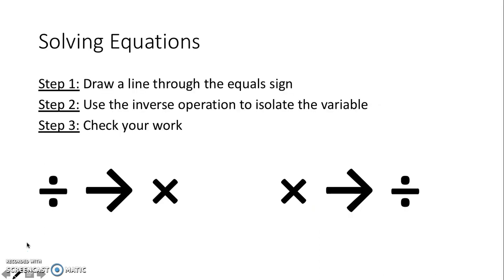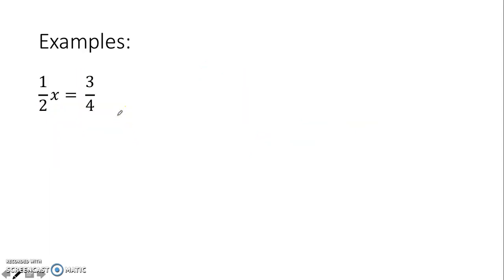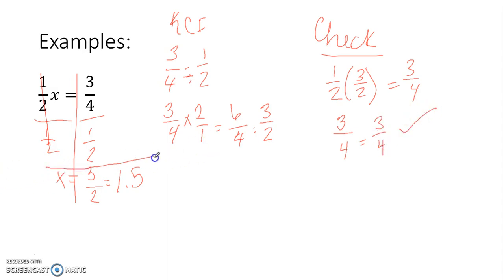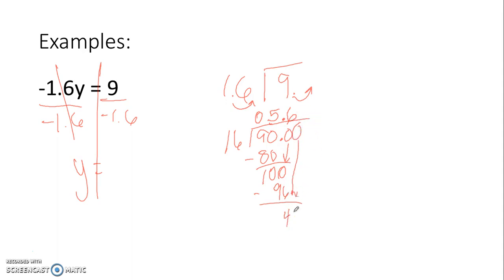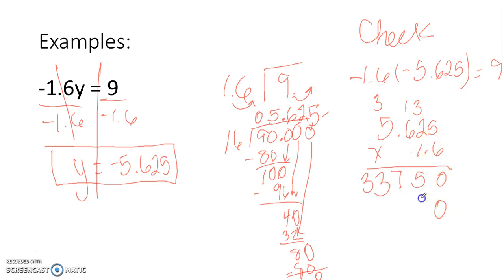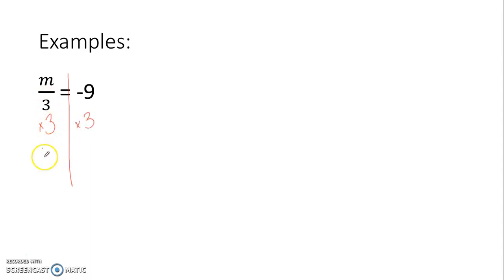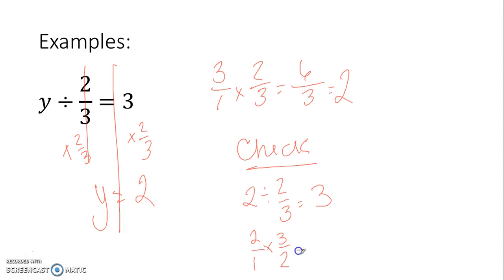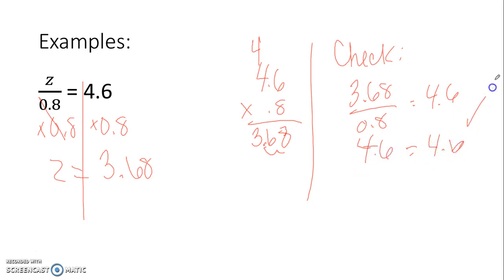7.EE Multiplying and Dividing One Step Equations